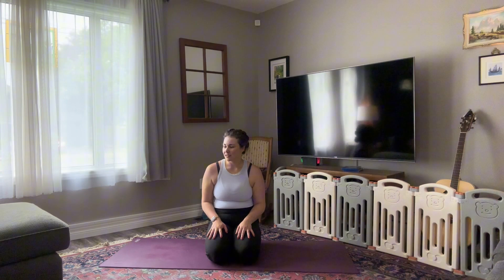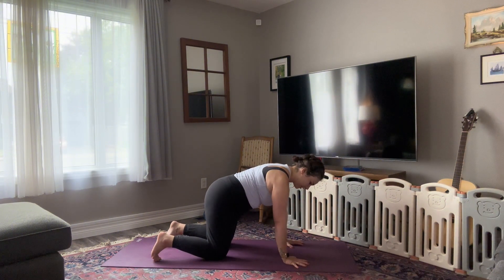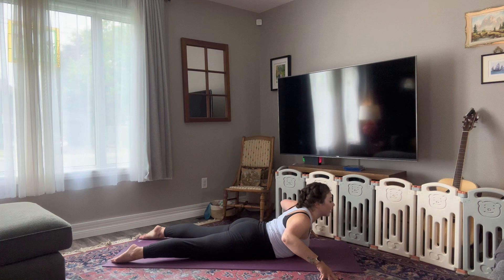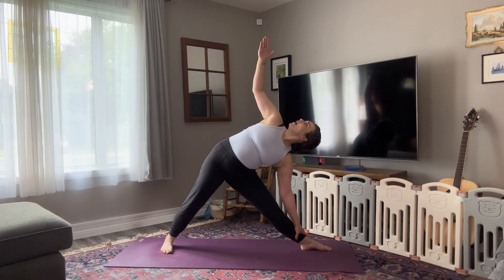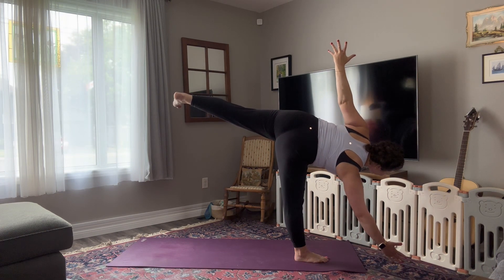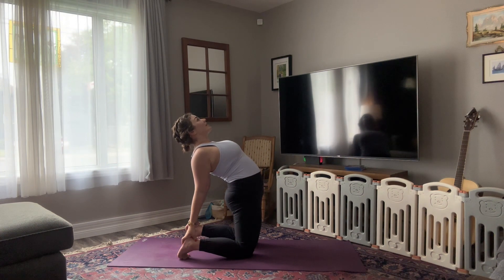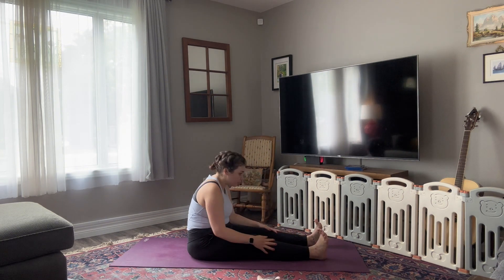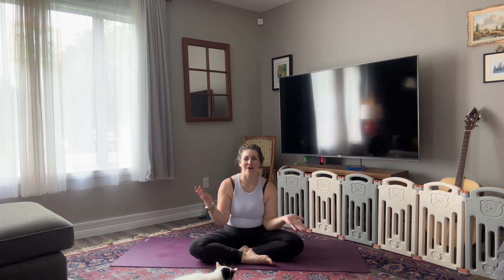30 minute Full Body Yoga Flow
Join me for a well rounded 30 minute yoga flow. We will build strength, stretch, meditate and breathe. Thank you for joining me!